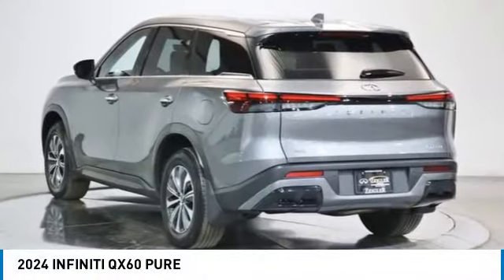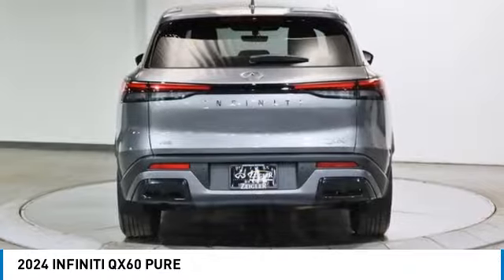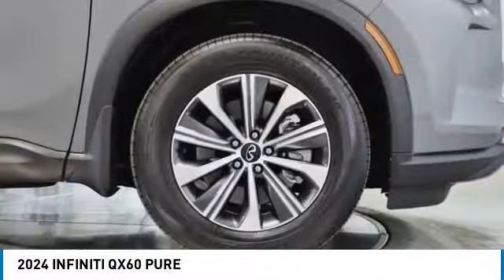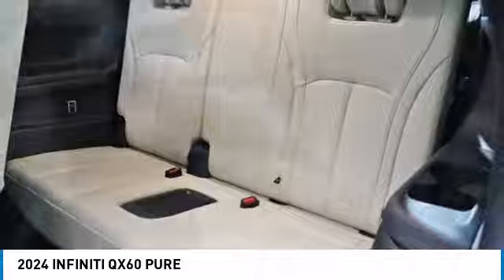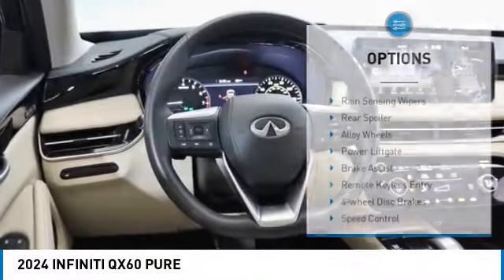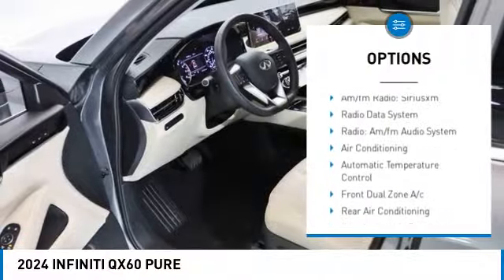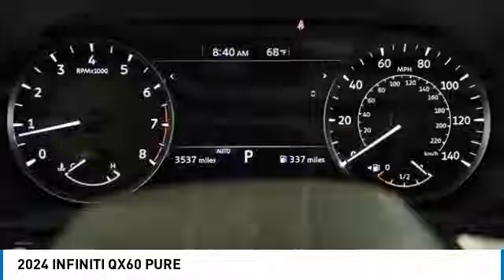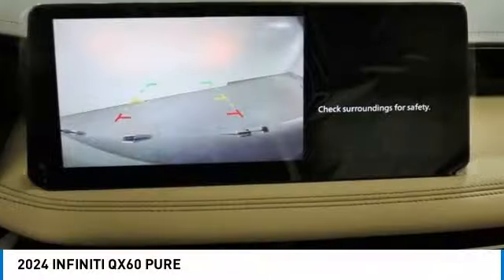2024 INFINITI QX60 I24039L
2024 INFINITI QX60 PURE

2024 QX60 INFINITI PURE Graphite ShadowbrbrbrOur Family, serving your Family the ultimate automotive experience. You can also reach INFINITI of Hoffman Estates any time by filling out our contact form or calling us. The entire staff at INFINITI of Hoffman Estates looks forward to serving you! Online price does not include sales tax, title, doc, or registration. We do not have any hidden fees or charges. Any after sale products are optional. We offer shipping to all 50 states. We will even ship your trade back to us. Because of the high demand for used car inventory please call for availability. The vehicle may show on the website and not be in stock . The value of used vehicles varies with mileage, usage and condition. Book values should be considered estimates only.